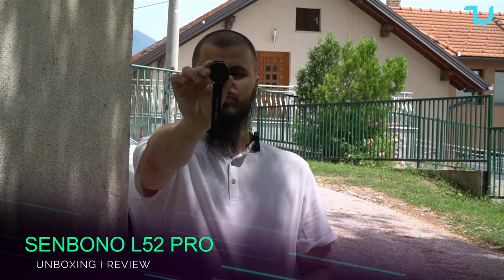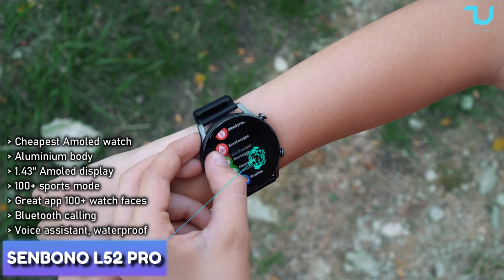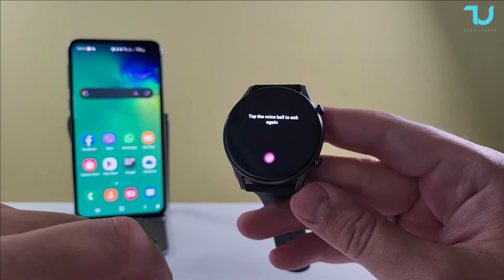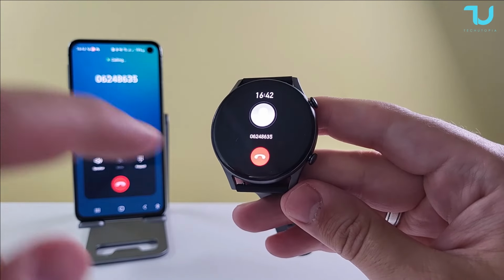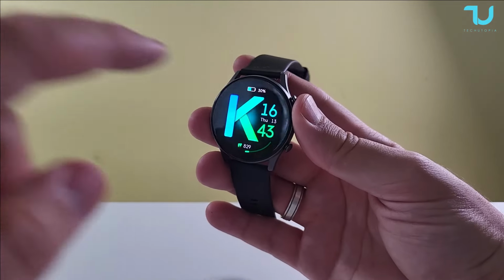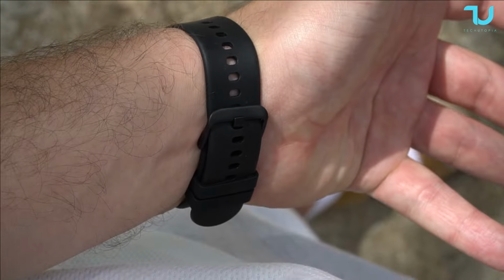This Amoled watch is cheaper than Organic Hamburger I Senbono L52 Pro Unboxing I Review I Only $15